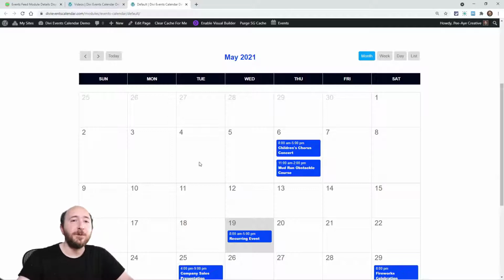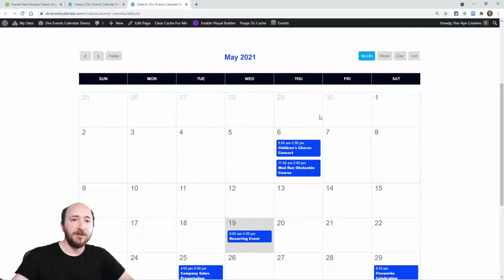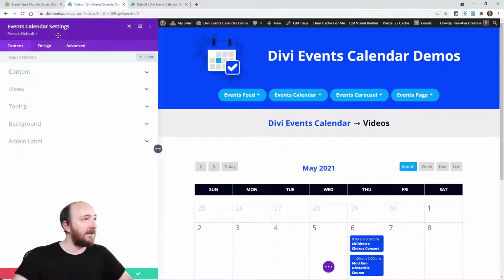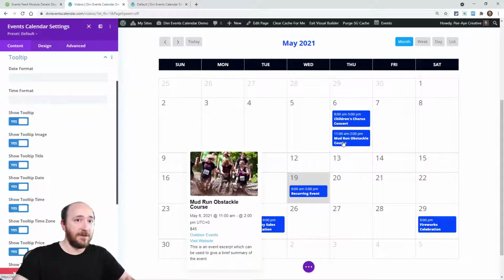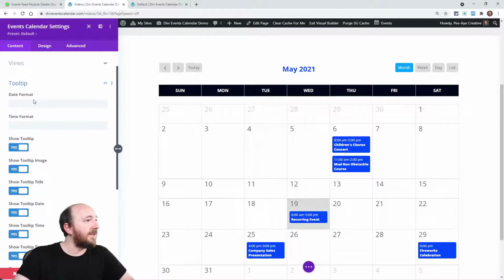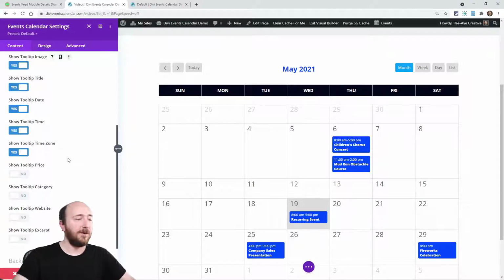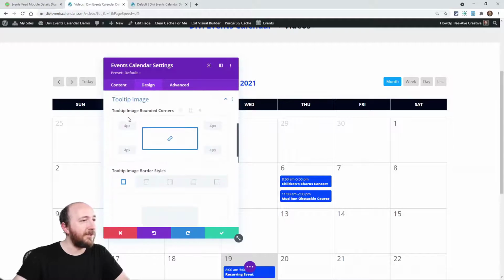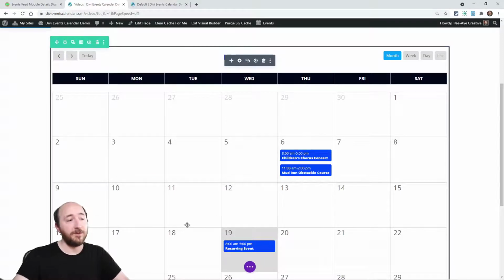Events Calendar Module Tooltip Options | Divi Events Calendar Documentation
In this video I’m going to talk about the tooltip options available in the Events Calendar module. Be sure to reference the Events Calendar module settings List which includes a summary of every setting that is available and what it does. You should also check out the Events Calendar module demos to see how the module works and get some inspiration.